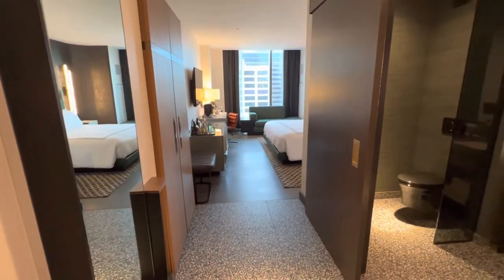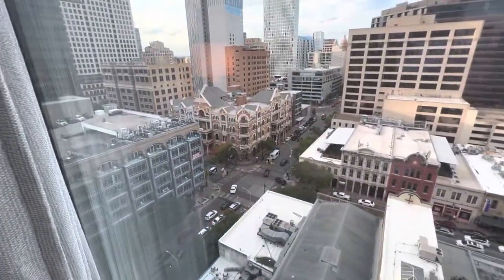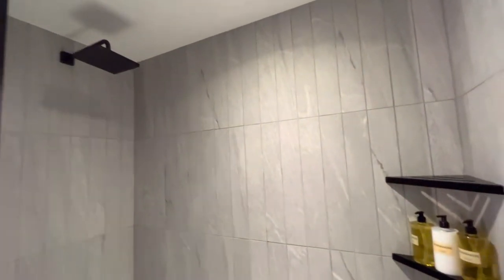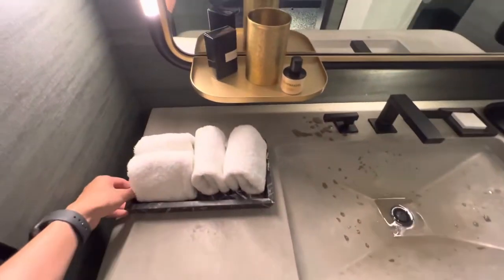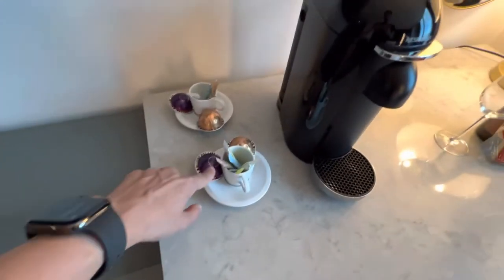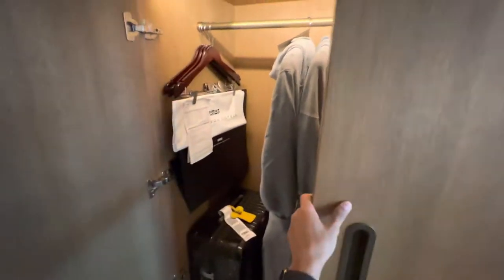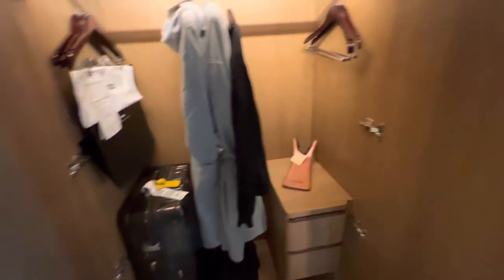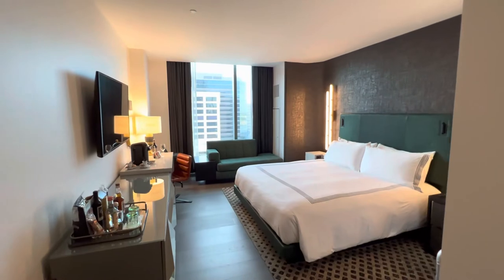Thompson Austin Texas